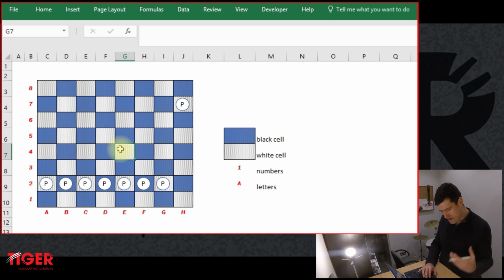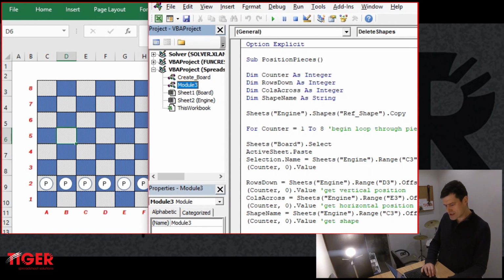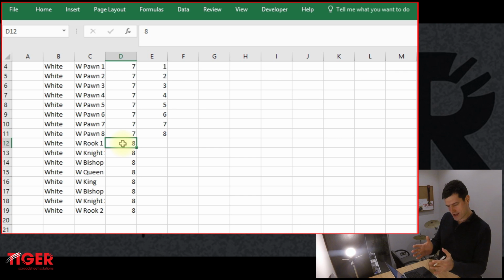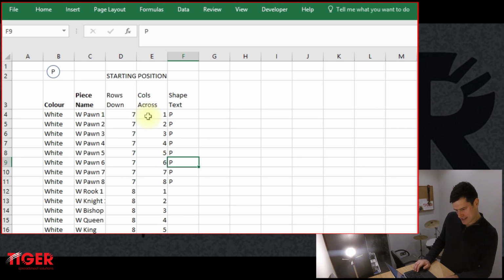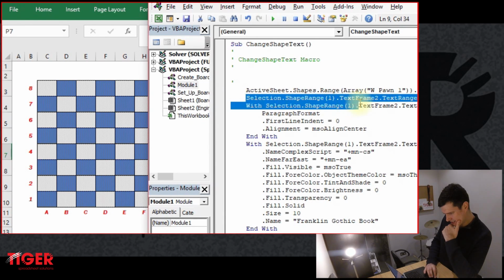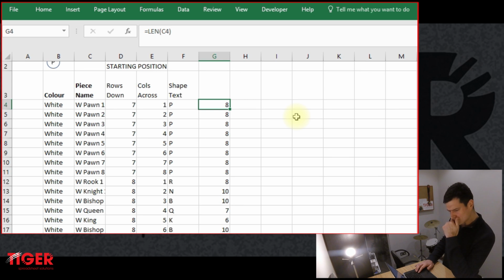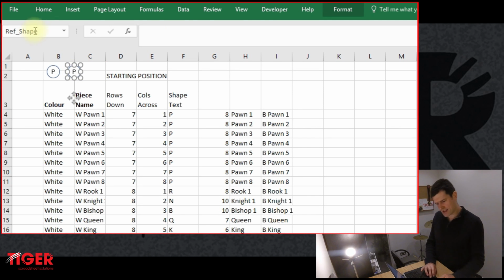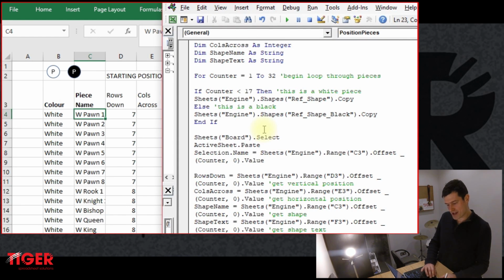Excel VBA Chess Challenge #6 - Harnessing a Loop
Welcome to the Spreadsheet Skunkworks!

This video starts with the 'dry' topic of code organisation in the VBA editor.  Code is usually organised into 'modules' in the VBA editor; well-organised consists of routines ('macros') that are grouped by theme, and located in named modules.  Moreover, as the name of a routine should describe its function, the name of a module should give us a clue about what the routines inside it do.  As more routines are created, it is important to periodically step and back and tidy things up.  Yes, things might be understandable to you, but would a colleague or a customer be able to make sense of things?  What about you in six months' time?!  A professional coder allocates time to keeping things neat-and-tidy, and understands that, in the long run, this approach is more time-efficient anyway.

In this video, Chris creates the starting position for a chess game, which consists of 32 pieces positioned on the correct squares.  This task sounds onerous but, by harnessing the loop created in the previous video, we can get it done 'at the click of a button'.  The key mechanism is the interaction between the visual basic editor and a table on the 'Engine' sheet in the Excel file.  It is easy to type information into the table; looping through a set of instructions 32 times, the VBA editor takes this information and, via a set of variables, uses it to position objects on the spreadsheet.  The video shows how, with the basic 'for-next loop' mechanism established, things can be 'scaled up' very quickly to get a mind-boggling amount of work done.

As a bonus, Chris shows how to use text formulae such as =RIGHT, =LEFT and =LEN to quickly manipulate text, and avoid excessive typing.

Now, we're almost ready for a game of chess!

For regular spreadsheet hints and tips and more on the ExcelRevolution